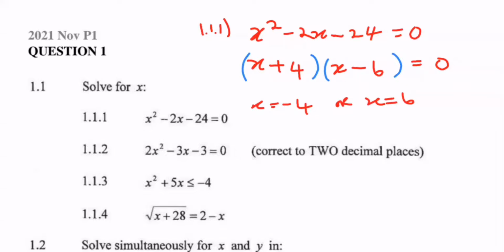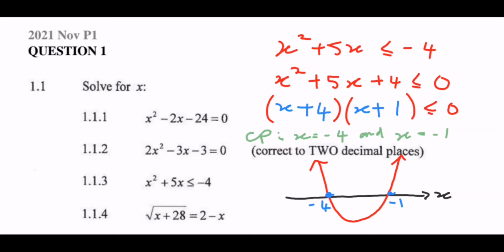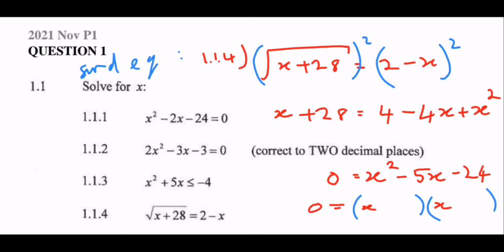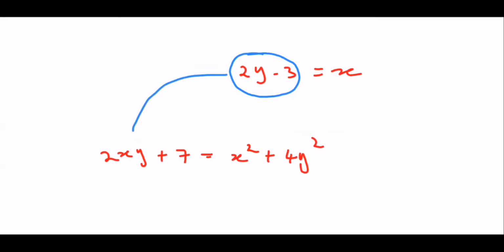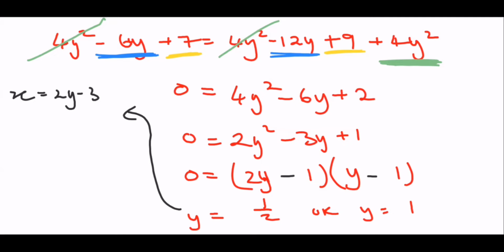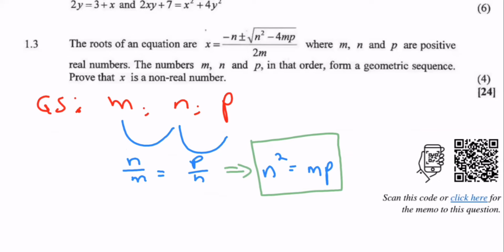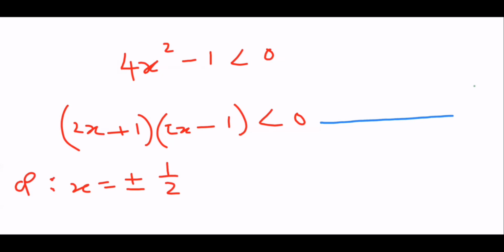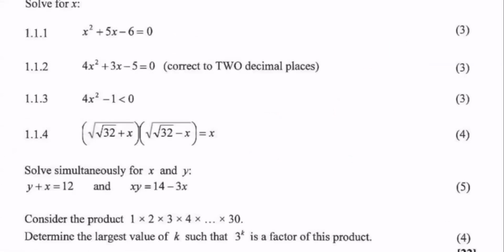Algebra Course: Equations & Inequalities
NSC: Past Paper November 2022